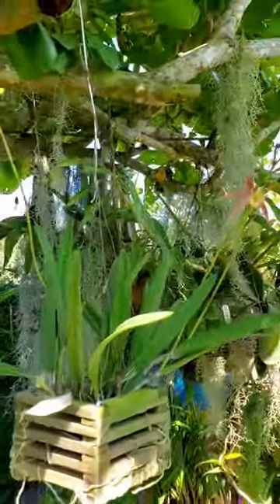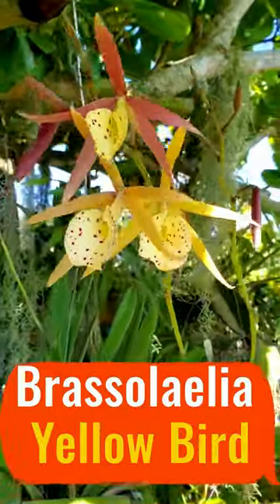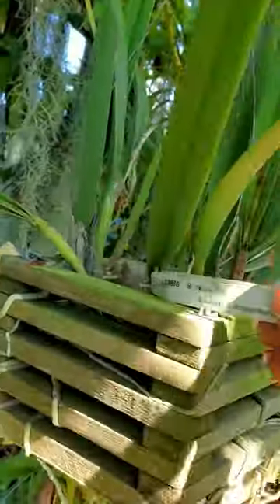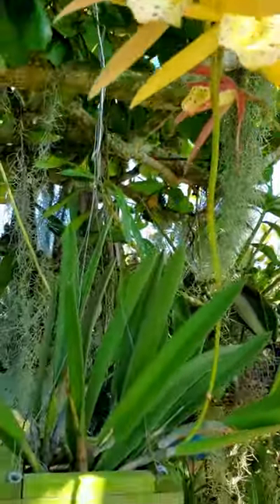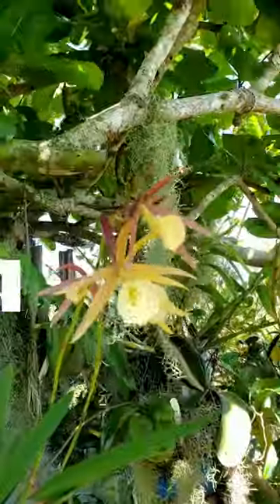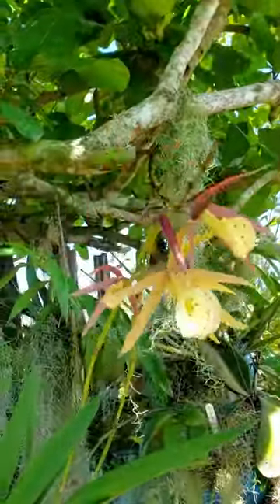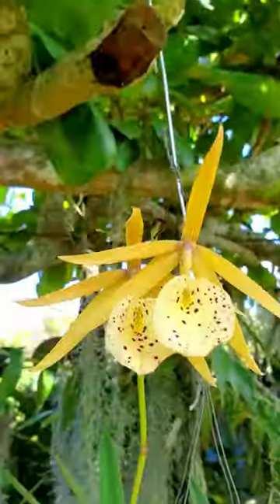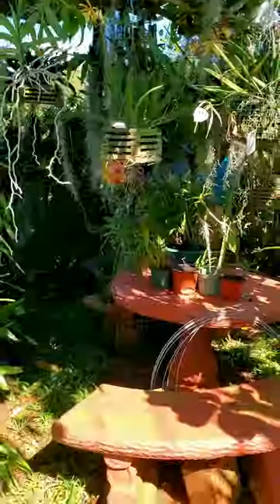The ultimate spotlight on the Bl. Yellow bird orchid || JAMAICA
Highlighting the Brassolaelia yellow bird orchid.